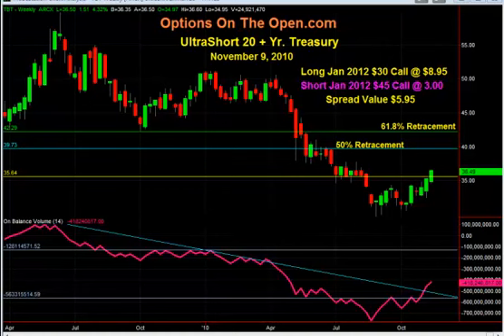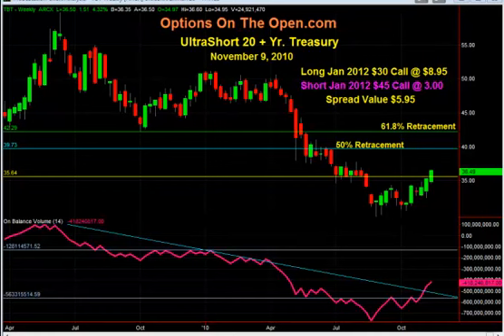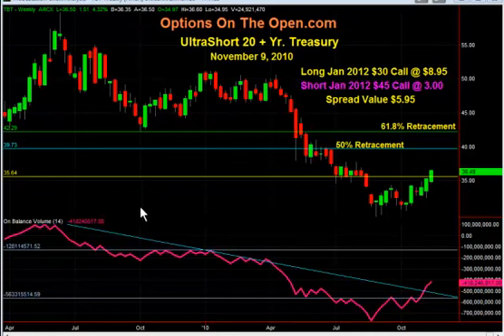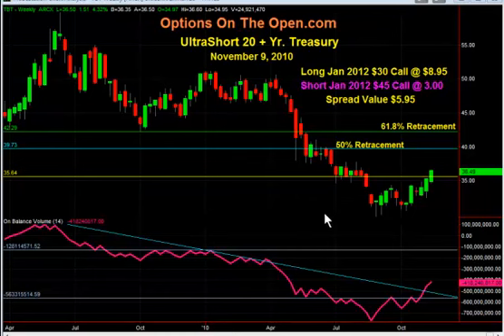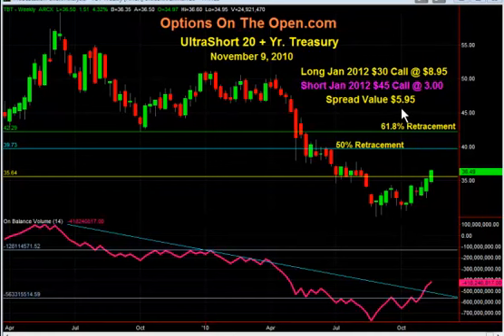Option Call Spread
Learn how to trade optiosn for big profits. Futures and forex trading contains substantial risk and is not for every investor. An investor could potentially lose all or more than the initial investment. Risk capital is money that can be lost without jeopardizing ones’ financial security or lifestyle. Only risk capital should be used for trading and only those with sufficient risk capital should consider trading. Past performance is not necessarily indicative of future results.